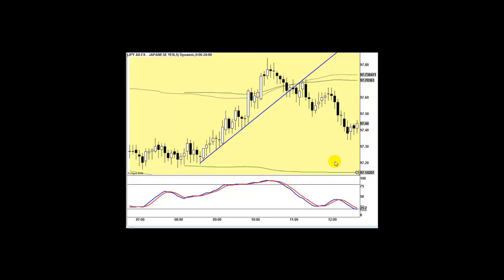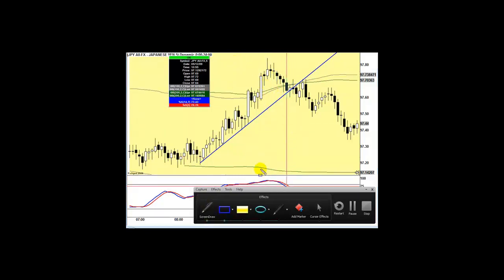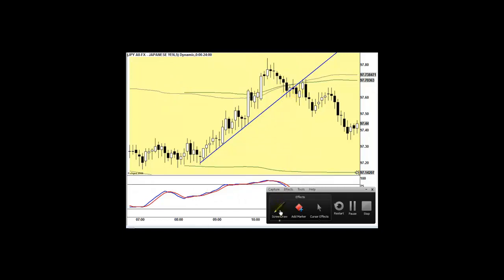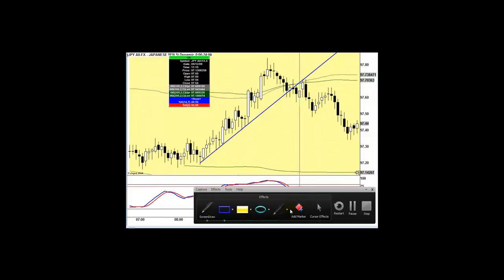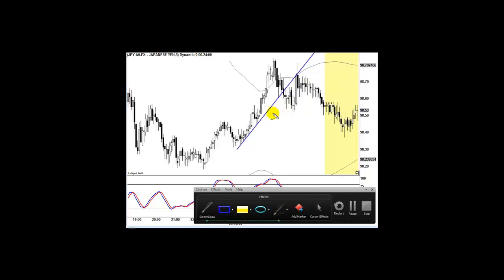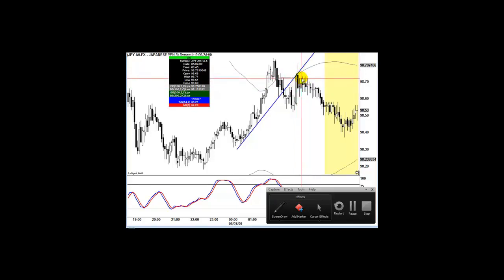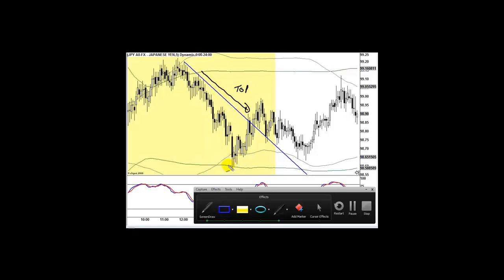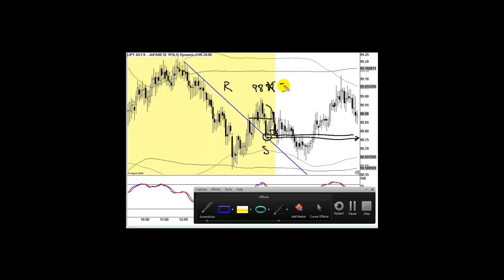Forex courses 9